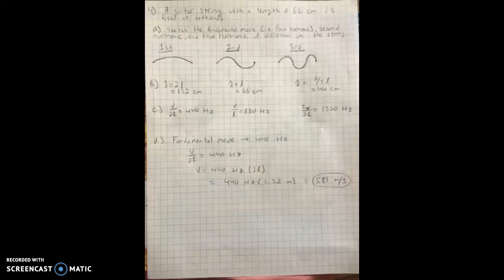Final Project Problem #4